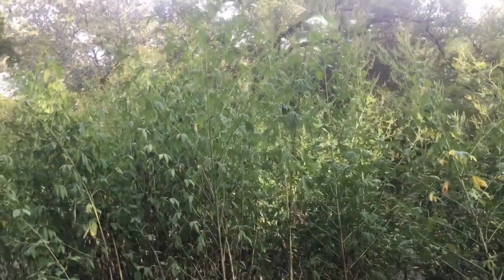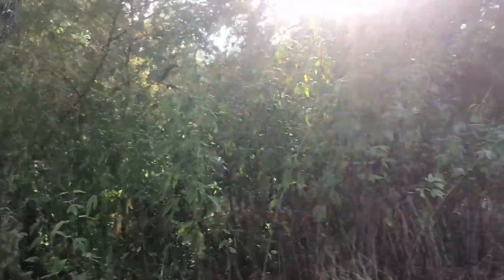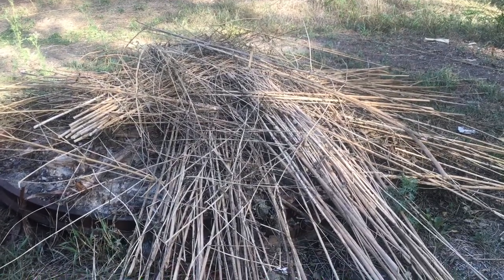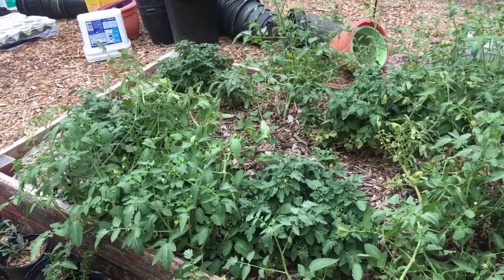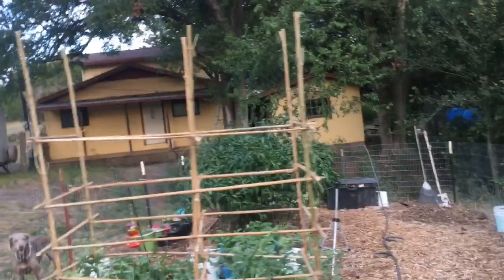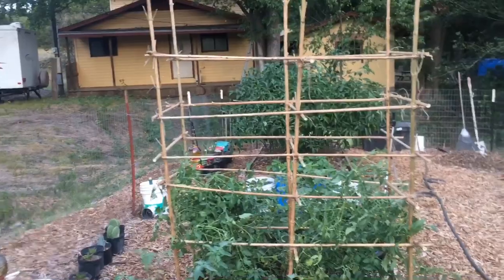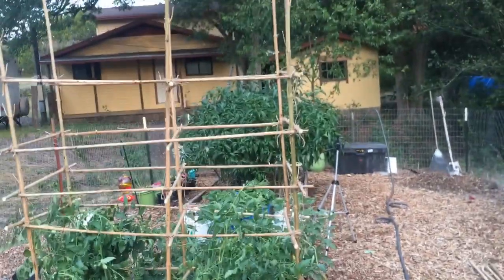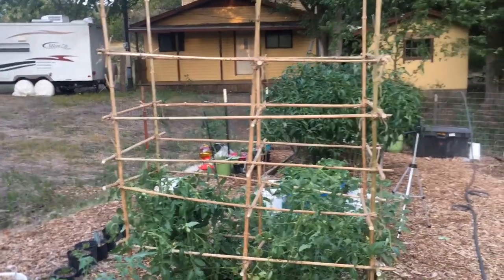Turning problems into solutions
A big part of homesteading is thinking through your problems and trying to turn them into your solutions.